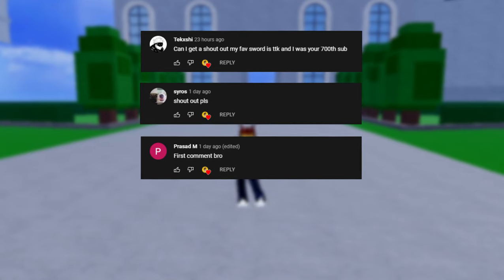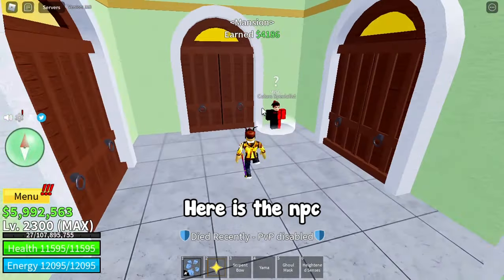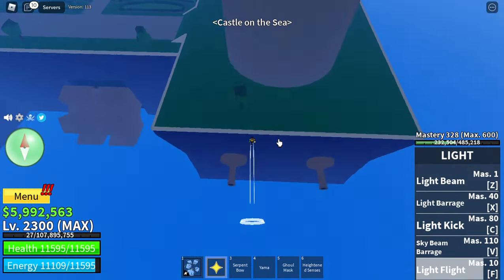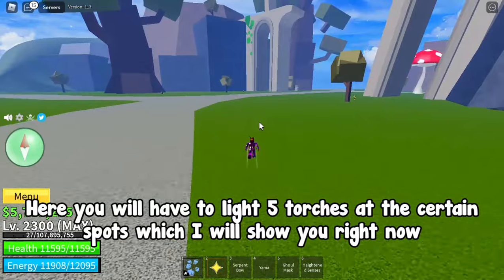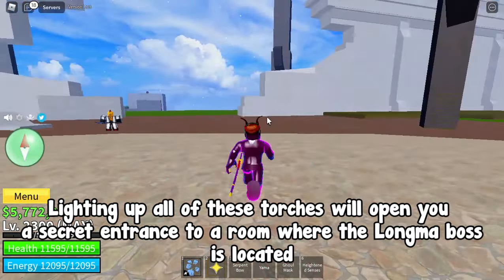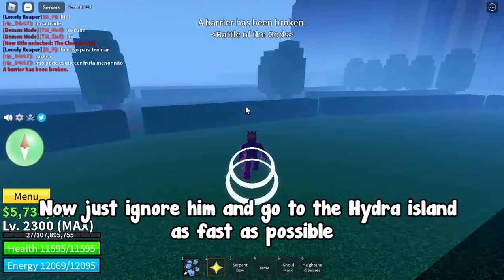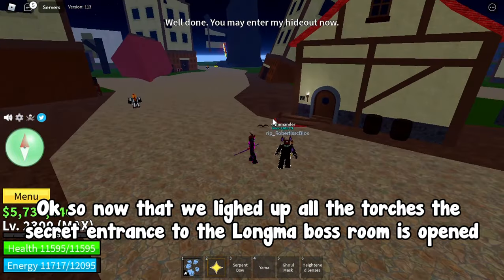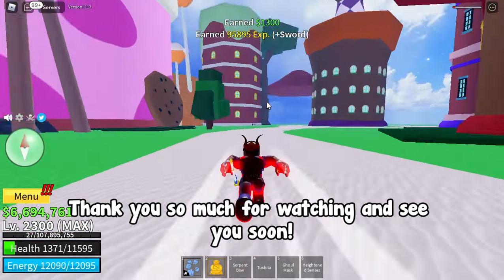How to get Tushita Easy in Blox Fruits! *STEP BY STEP*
Today I will show you how to get the Legendary Tushita Sword easy step by step!
I will tell you all of the requirements and step by step how to obtain it!
Thanks!